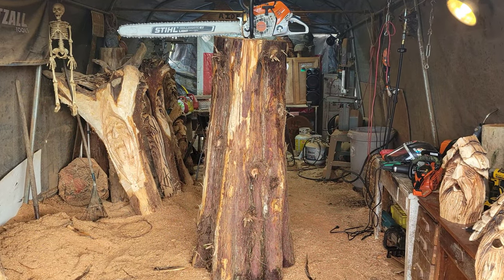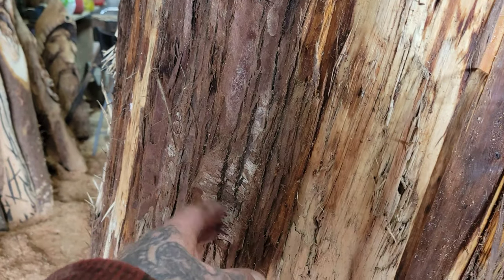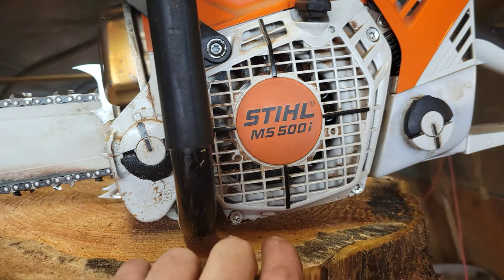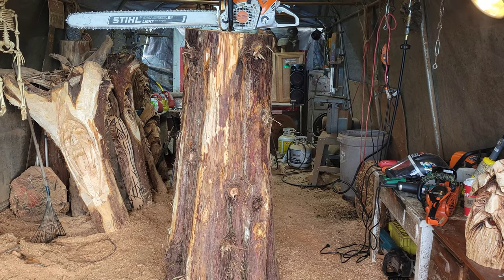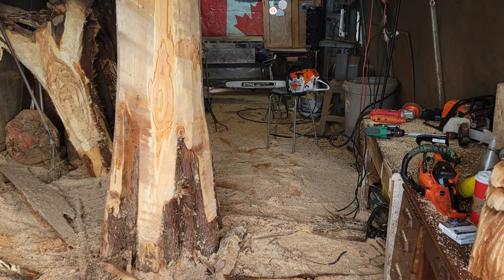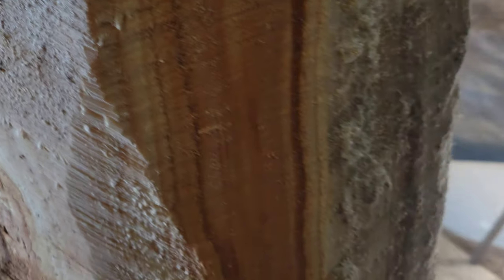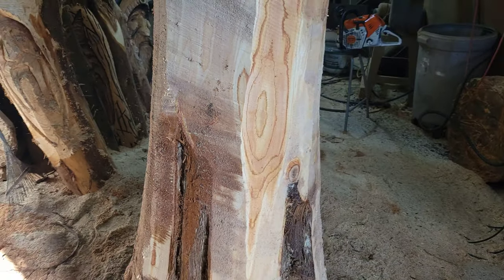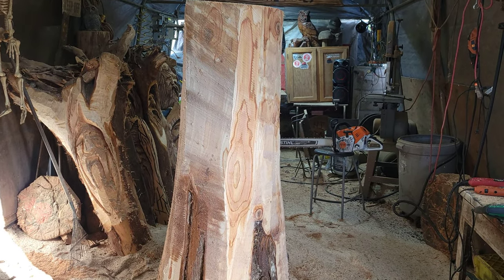What should I carve on this Western red cedar stump?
Votes are open!@ lol

Kutzall
carving burs I use link,